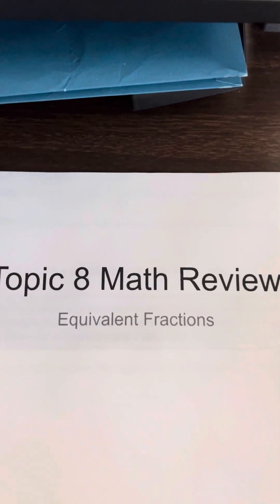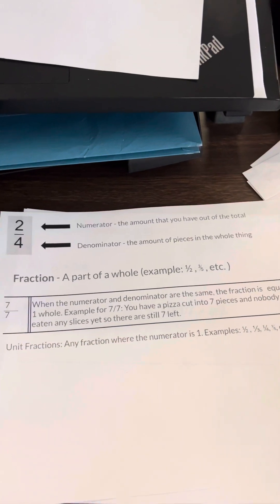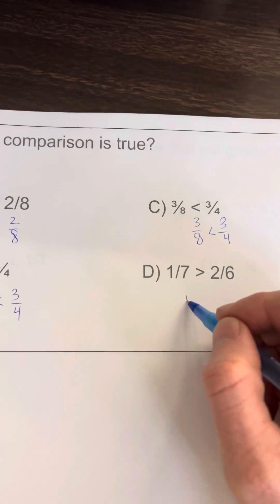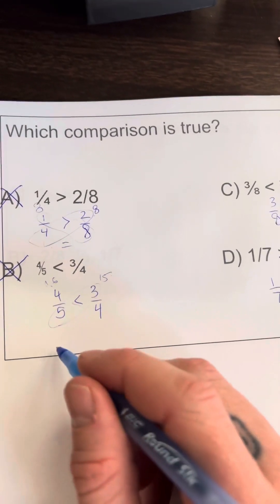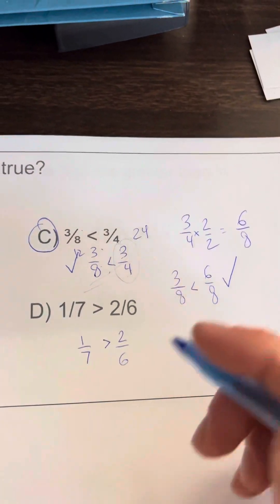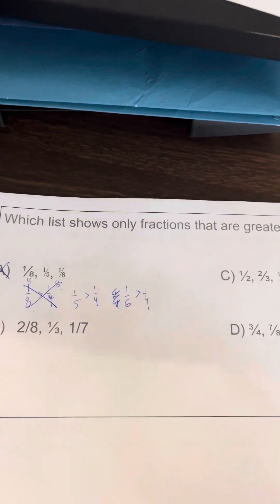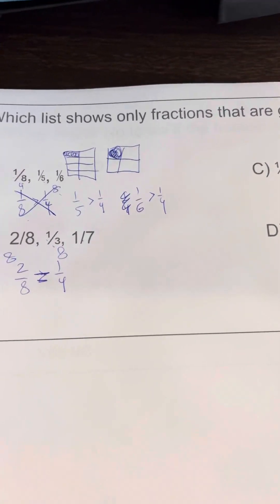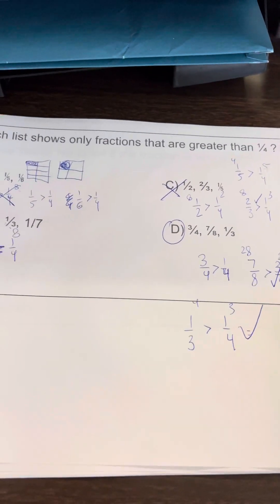Topic 8 video 1